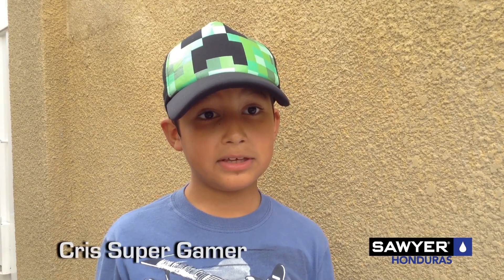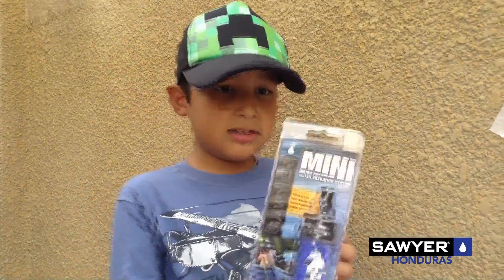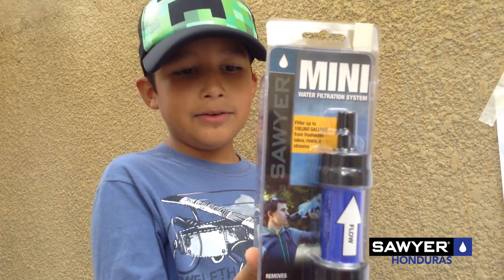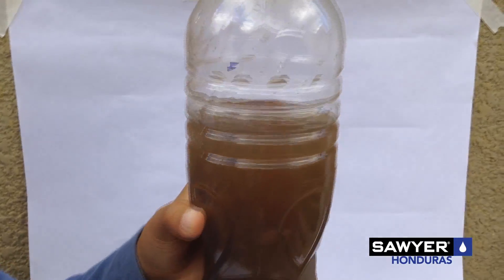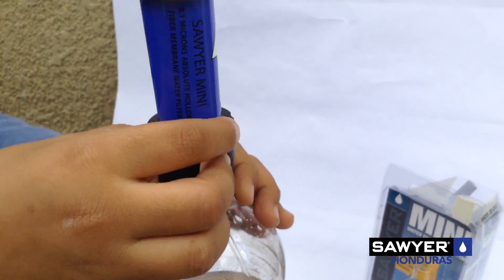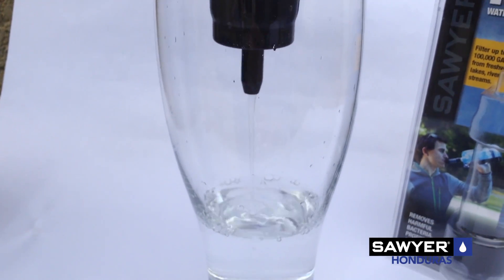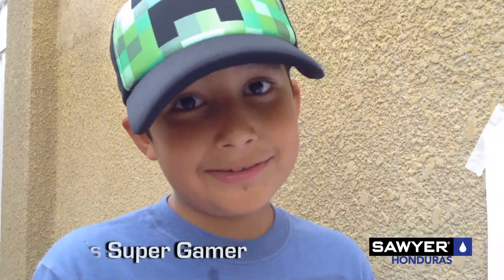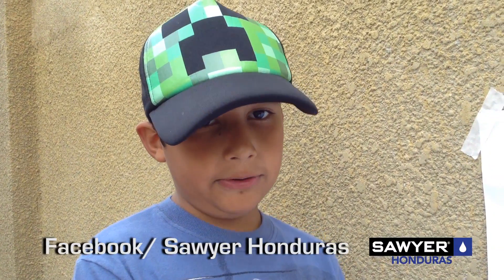Filtro de agua SAWYER MINI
Durante 30 años, Sawyer se ha dedicado a ofrecer productos eficaces y fiables para el tratamiento del agua.
Con los filtros de SAWYER, llevas el agua potable a todos lados. Cada filtro está certificado para micrones absolutos; eso significa que no hay un tamaño de poros mayor de 0,1 o 0,02 micras. Esto hace que sea imposible que las bacterias dañinas que causan el cólera, diarrea y la fiebre tifoidea puedan pasar a través de ellos.